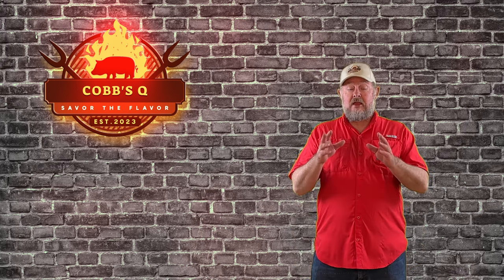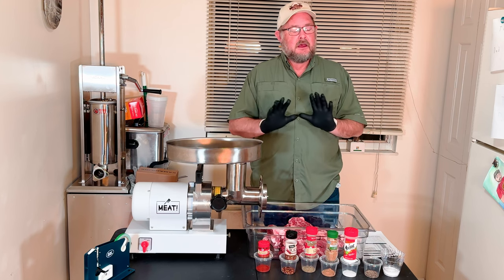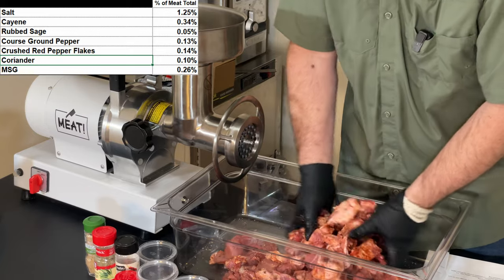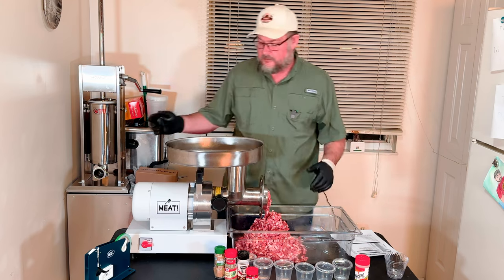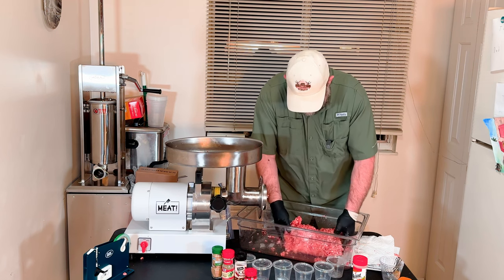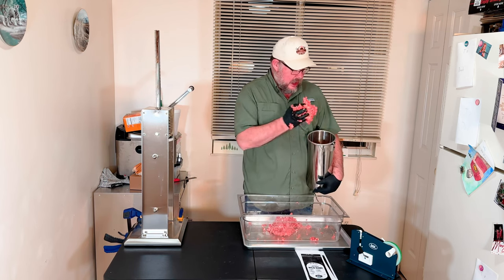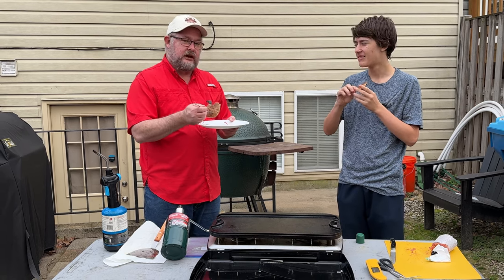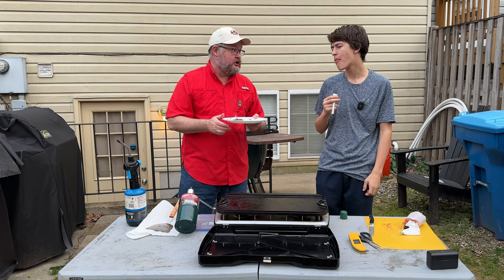🔥 Amazing Hot Sausage Recipe with a KICK! 🔥 | Cobb's Q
Welcome to Cobb's Q, where we're bringing you the most incredible hot sausage recipe you've ever tasted! If you're a fan of bold flavors and a bit of heat, you're in for a treat.

In today's video, we're sharing our secret recipe for hot sausage that will leave your taste buds tingling with delight. Forget store-bought versions – once you try this homemade creation, you'll never go back.

Our family has always enjoyed hot breakfast sausage, but after getting our hands on the Meat your Maker Grinder and Hakka Stuffer, we knew it was time to take matters into our own hands. And let me tell you, this recipe knocked it out of the park!

Now, before we dive in, a quick note: this recipe does contain MSG. We've modeled it after our favorite store-bought brand, but fear not – it's totally optional.

To whip up this mouthwatering sausage, you'll need the following ingredients:

5lbs Pork Butt (approximately 2268 grams), with a lean to fat ratio of 75-25 to 70-30
Salt: 28.35 grams (1.25%)
Ground Cayenne: 7.67 grams (0.34%) – Brace yourself for some serious heat!
Rubbed Sage: 1.09 grams (0.05%)
Coarse Ground Pepper: 3.01 grams (0.13%)
Crushed Red Pepper Flakes: 3.23 grams (0.14%)
Ground Coriander: 2.36 grams (0.10%)
MSG: 5.84 grams (0.26%)

Using those percentages, feel free to adjust these quantities based on the amount of pork you're working with. Trust us, this sausage is worth every ounce of effort.

So, if you're ready to spice up your culinary repertoire, give this hot sausage recipe a try. It's truly one of our best creations yet, and we can't wait for you to taste it. Enjoy! 🔥
00:00 - Intro
00:25 - Recipe
02:53 - Mixing
03:40 - Grinding
06:03 - Protein Extraction Mix and Testing
07:12 - Stuffing
09:39 - The Boys taste test and final Thoughts